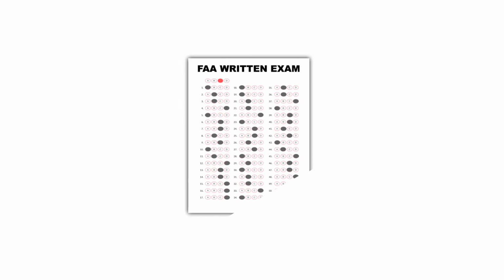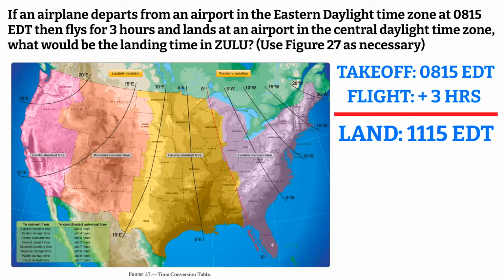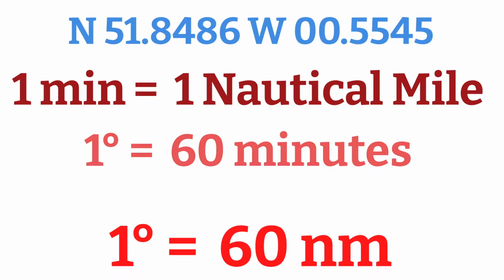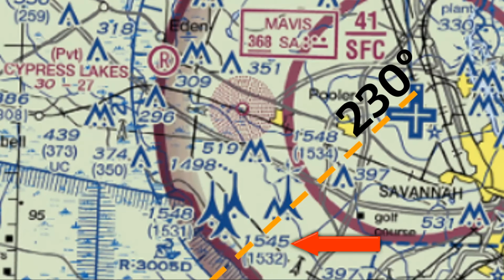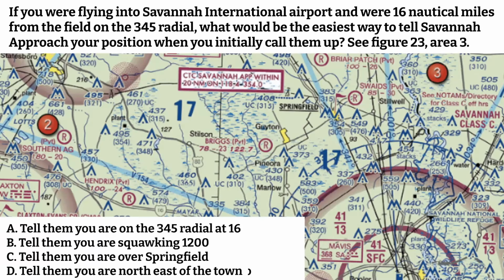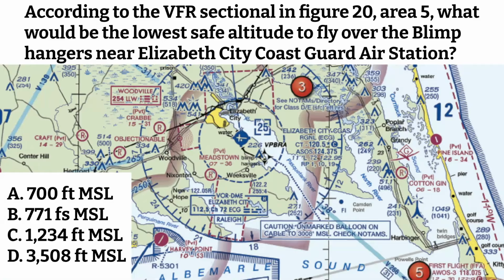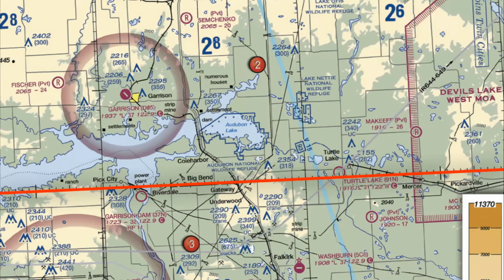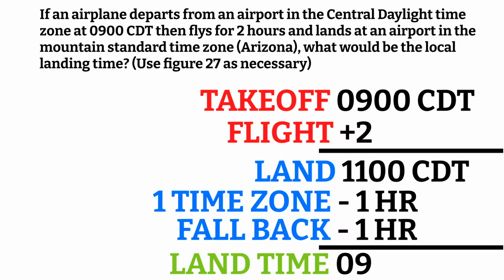10 Basic Navigation Questions That Most Pilot Get Wrong on the FAA Written Exam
Which questions should I focus on for the Private Pilot FAA written exam? Try these! These are the 10 most commonly missed questions on the FAA written exam.

The links below are affiliate links which allows “Free Pilot Training” to receive a small payment from Amazon any time you use the link below to sign up for programs or purchase items on Amazon.